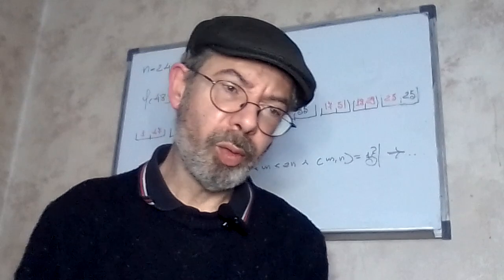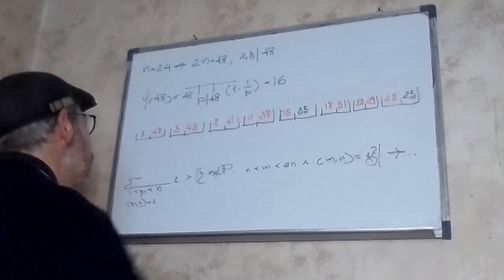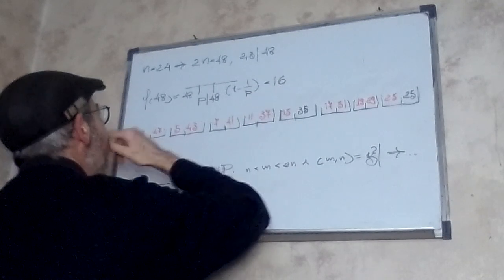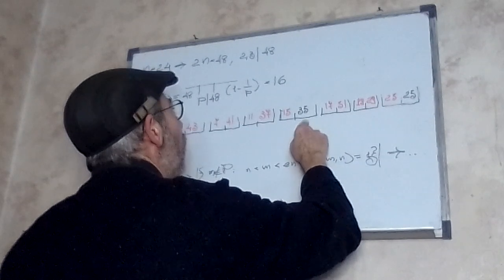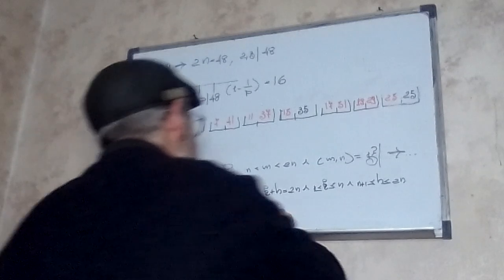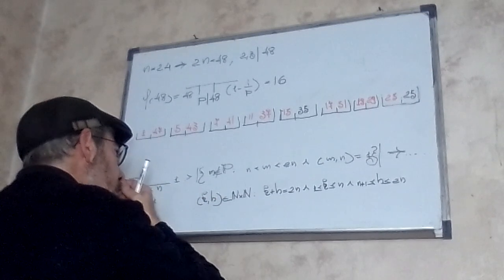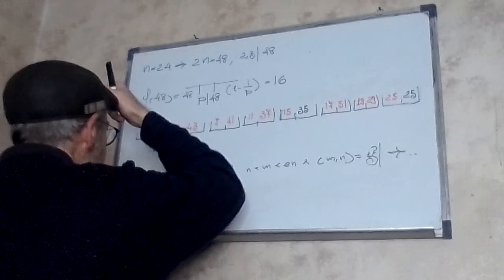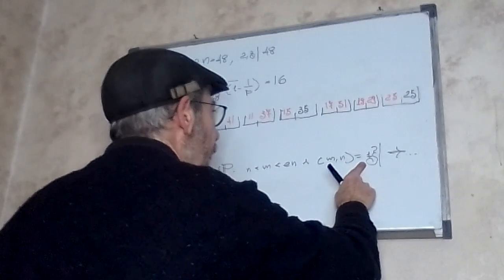Discovery One (EN version)